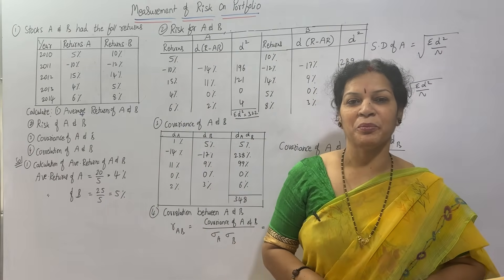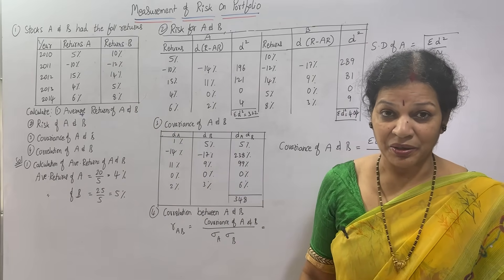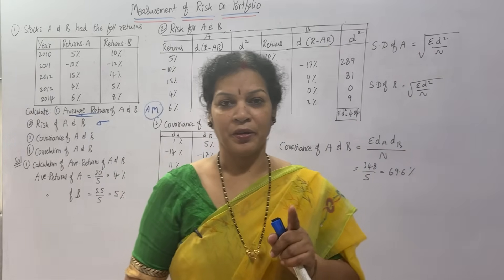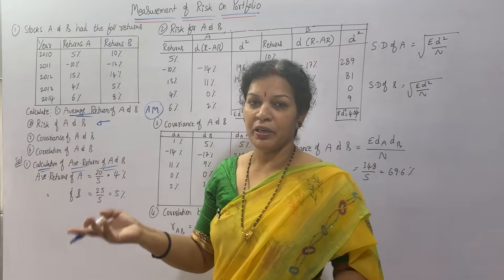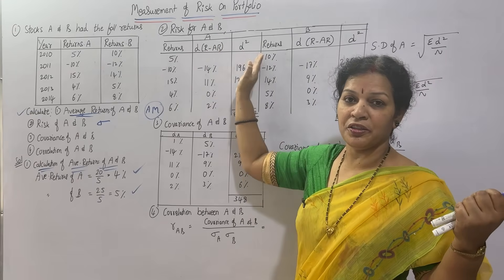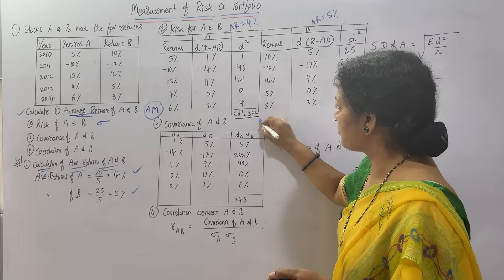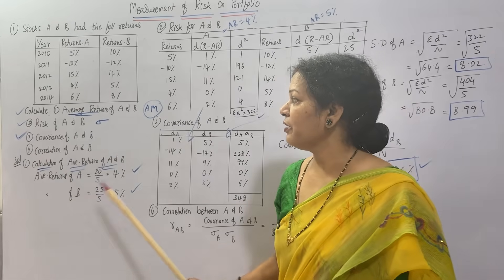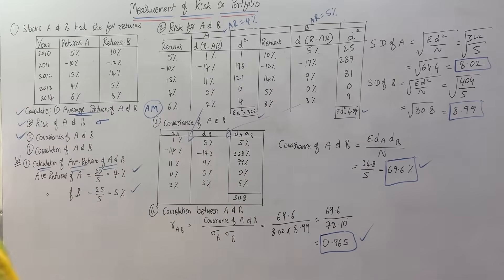19. Calculation of Measurement of Risk from Portfolio Management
Dear students,

1. Financial Accountancy – Part : 1 &2
2.  MEFA/ BEFA (Managerial Economics & Financial Analysis) for Engineering Students
3. Business Law
4. Statistics:  Part – 1 & 2
5. Financial Management
6. Partnership Accounts
7. Business Economics/ Managerial Economics
8. Basic Introduction Chapter of Financial Accountancy
9. Bank Reconciliation Statement
10. Final Accounts
11. Depreciation
12. Rectification of Errors
13. Business Organization & Management (BOM)
14. Career Options
15. Company Law
16. Bills of Exchange
17. Non – Trading Accounts
18. Recommended Text Books For Commerce & Management Subjects:
19. Consignment Accounts
20. Joint Venture Accounts
21.  BCRW (Business Communication & Report Writing)
22. Advanced Accounting ( Valuation of Goodwill & Shares)
23.  Managerial Accounting:
24. Different Subjects & it’s video links:
25.Self Balancing System Accounts:
26. Different Subjects & it’s Video Links:
27. Principles of Management
28. Branch Accounts:
29. Auditing
30. Research Methodology
31. Single Entry/ Accounts from Incomplete Records
32. Income Tax – 1
33. Cost Accounting
34. Management Accounting
35. Royalty Accounts:
36. Commerce Subject 12th Class:
37. Advanced Corporate Accounting
38. Marketing Management
39. Advanced Aspects of Income Tax
40. Human Resource Management
41. Accounting Standards
42. Hire Purchase Accounts
43. Departmental Accounts
44. Investment Management